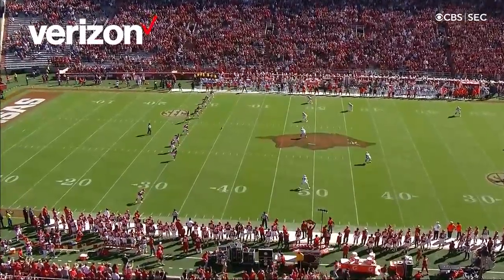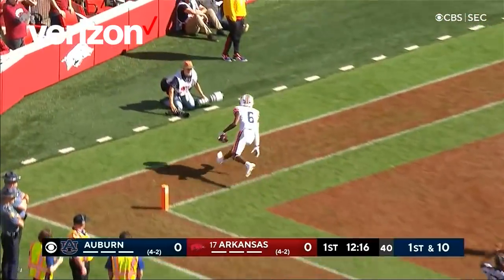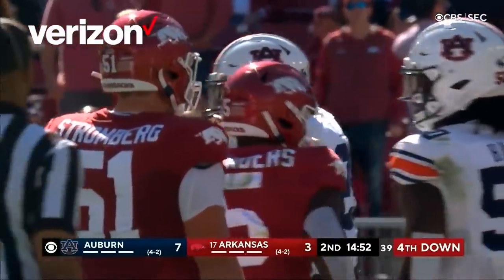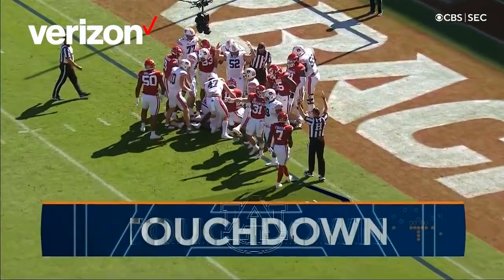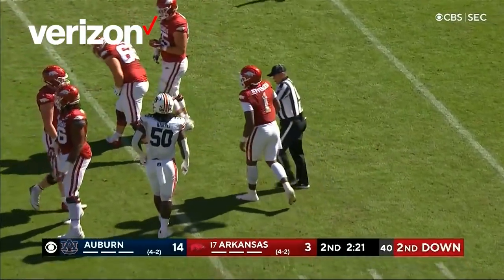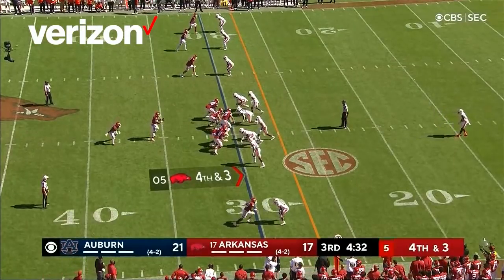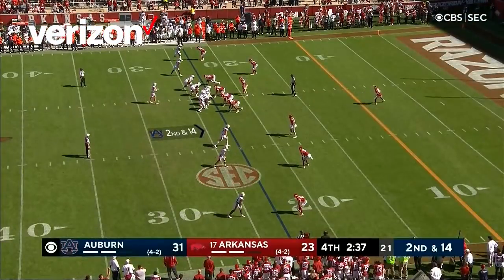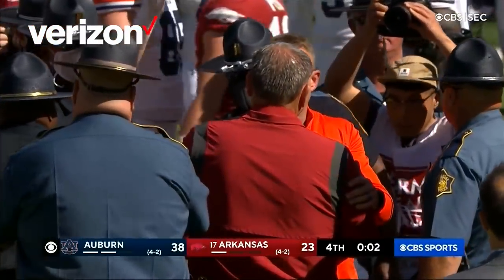HIGHLIGHTS: Auburn 38, Arkansas 23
Bo Nix accounted for three touchdowns and Auburn took the lead on a defensive score in the third quarter to help the Tigers beat No. 17 Arkansas 38-23 Saturday October 16, 2021 at Reynolds Razorback Stadium.